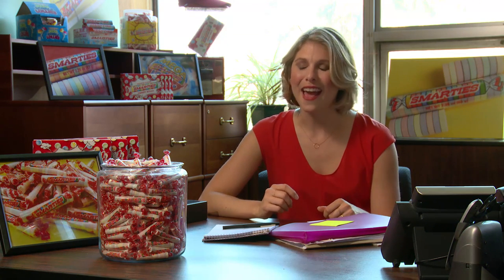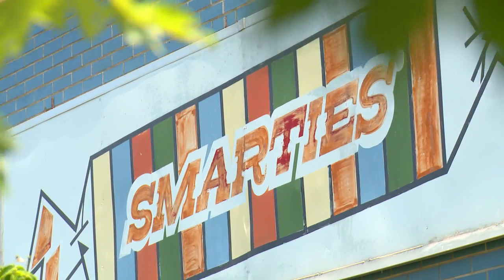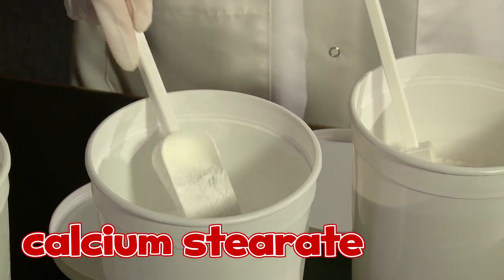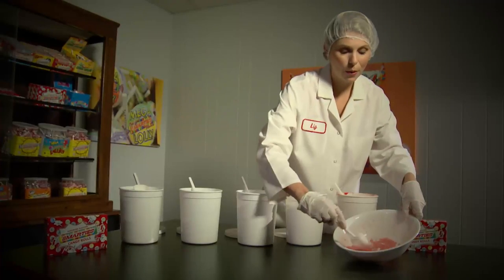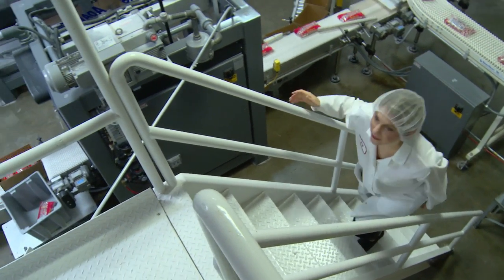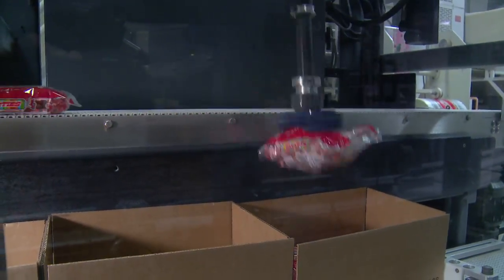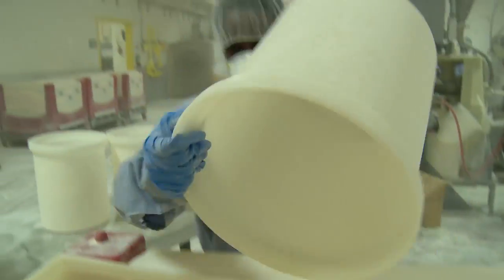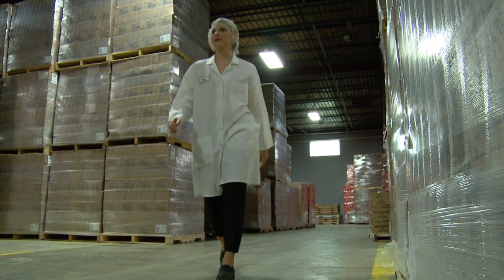Inside a Smarties Factory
An exclusive, behind-the-scenes video tour of the Smarties Factory in Union, New Jersey, narrated by Liz Dee, who runs the company with her family.